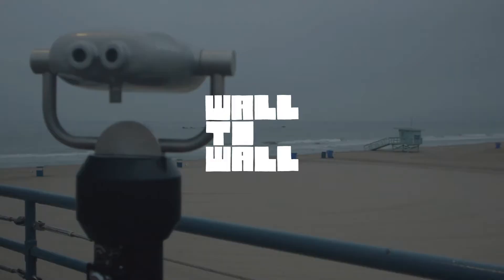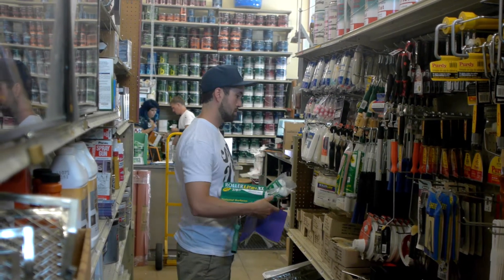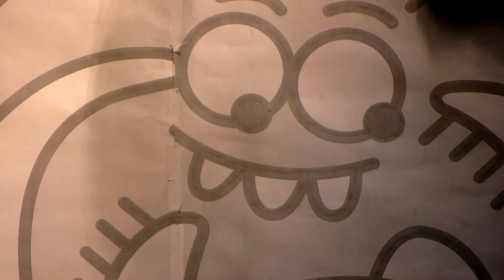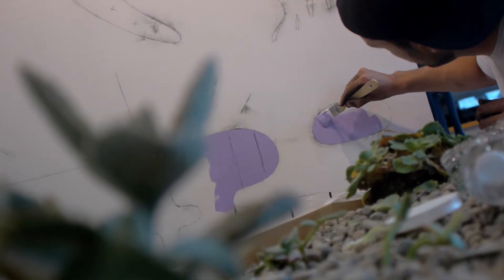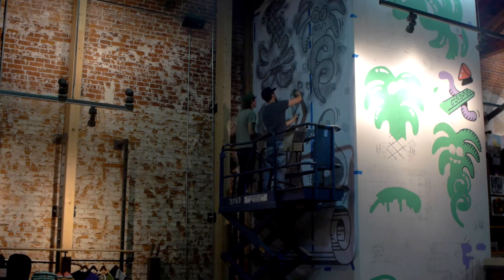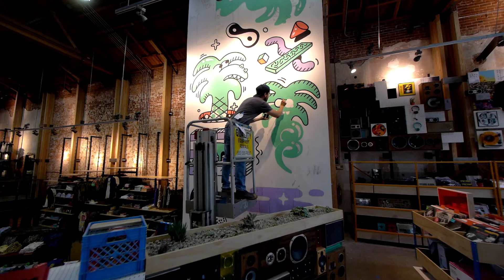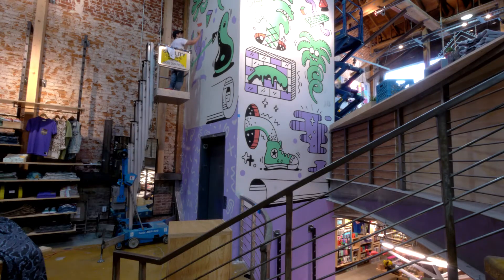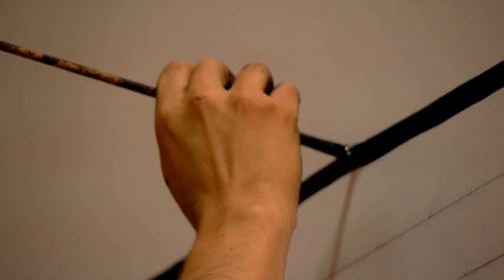Converse Wall To Wall: Los Angeles, CA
In collaboration with Urban Outfitters, the unrivaled Steve Harrington took to the UO flagship store in Santa Monica to bring his character-based art to life.